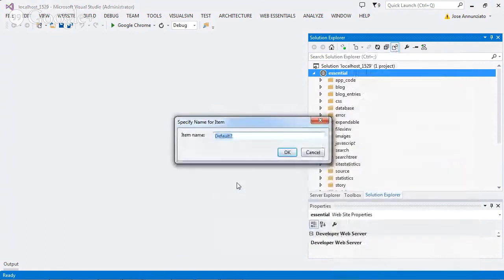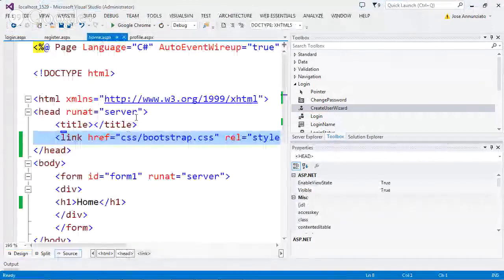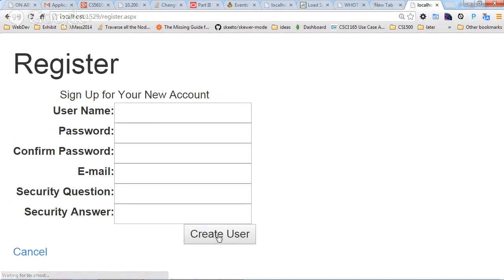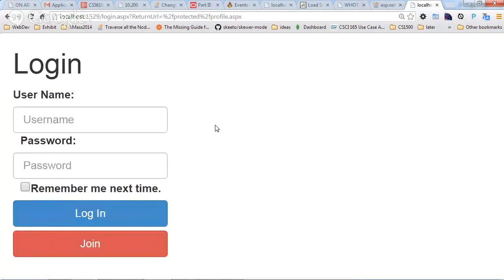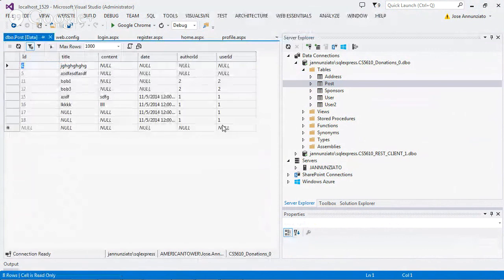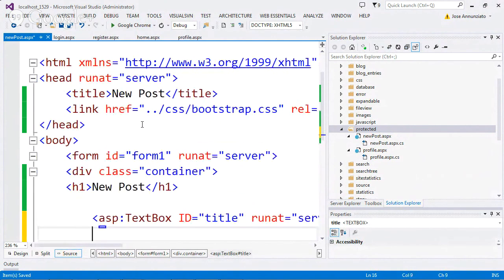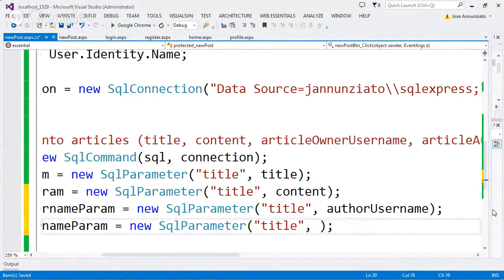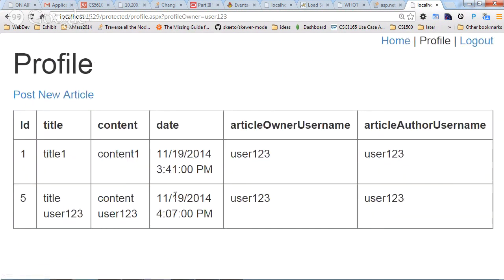CS5610 - 11/19/2014 - Simple ASP.NET Login